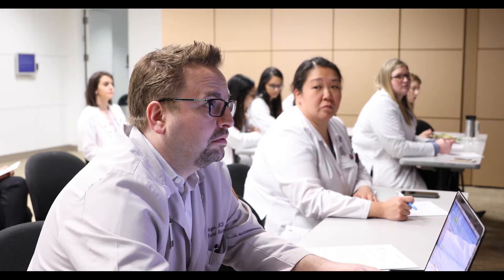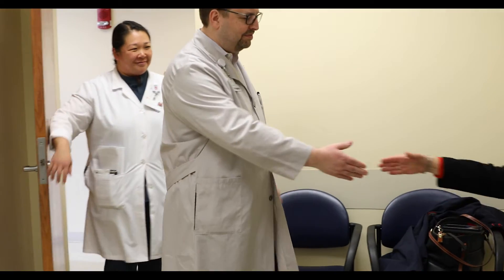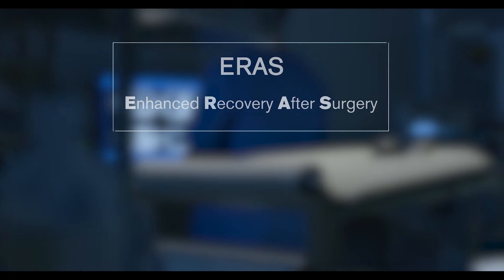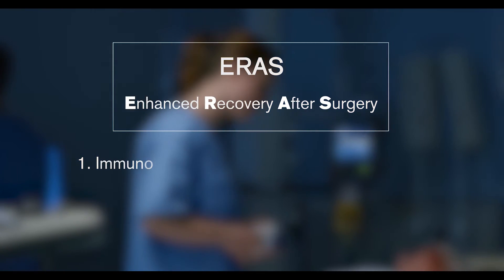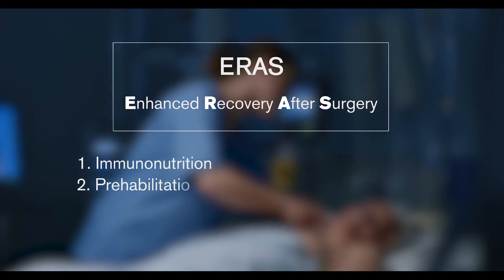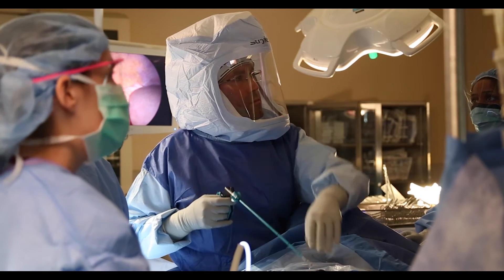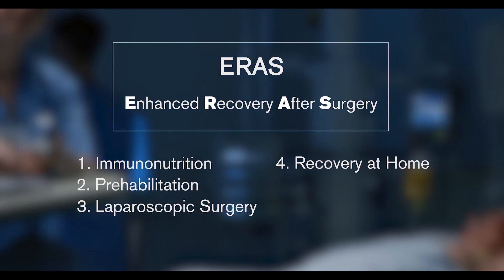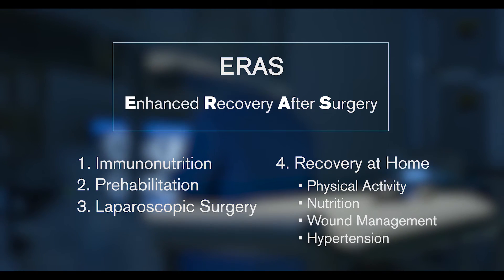Using the Enhanced Recovery after Surgery Technique for Colorectal Cancer Surgery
When Sue Gundrum was diagnosed with colorectal cancer, she sought Marc Singer, MD, a Loyola Medicine colorectal surgeon. In addition to removing Sue's cancer, Dr. Singer also utilized a technique known as Enhanced Recovery After Surgery, or ERAS, to help her have a quicker recovery.